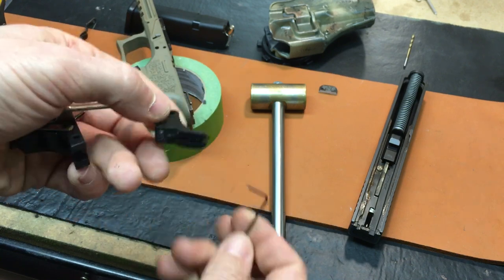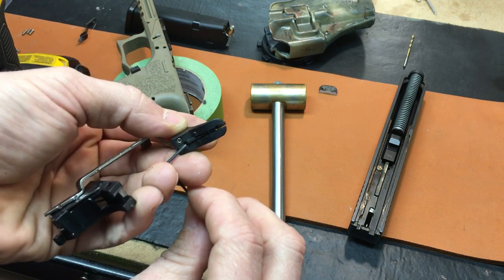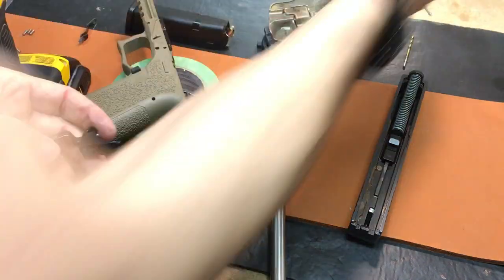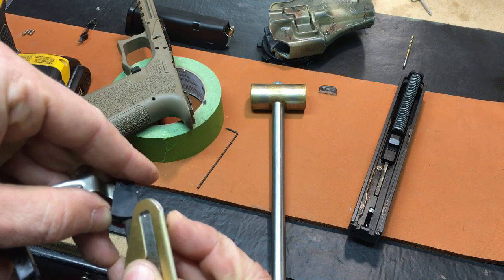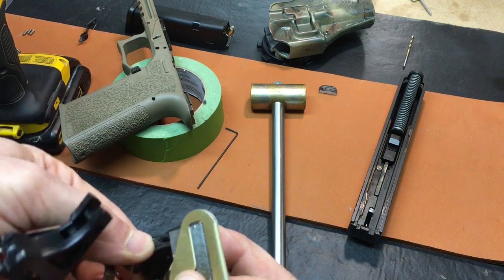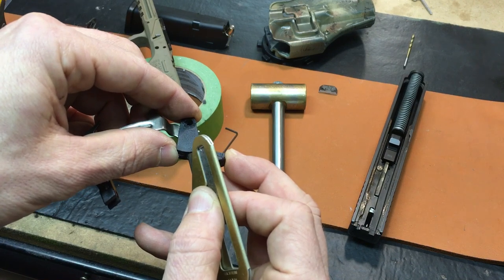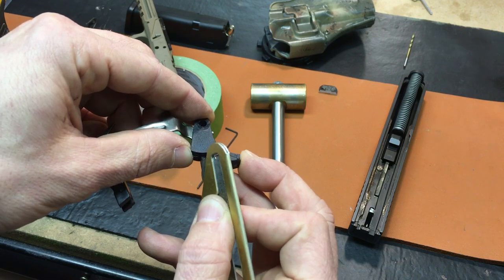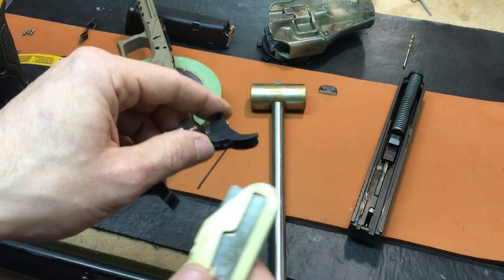Glock 17 $0.60 DIY Adjustable Trigger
YouTube is threatening me with channel removal/restrictions because I dont have enough likes and subs. I guess YT is only for people with a zillion views now. I digress...

In this video I show how it’s possible to DIY an adjustable Glock trigger using $0.60 worth of parts on your factory trigger. This method works for all factory Glock trigger models! You can save money and make your factory trigger just as effective as the more costly aftermarket parts. I tried to make this video as quick as possible but it seems time flies when I’m having fun... and I do enjoy smithing!